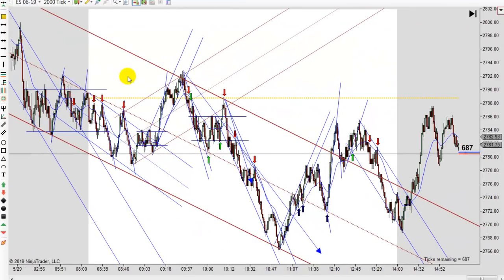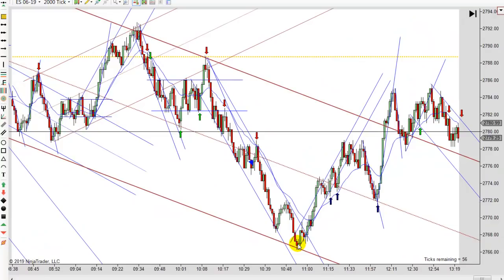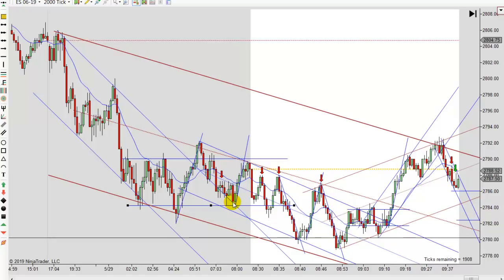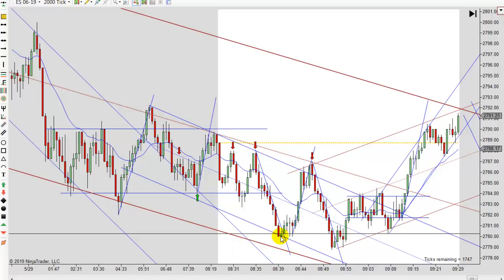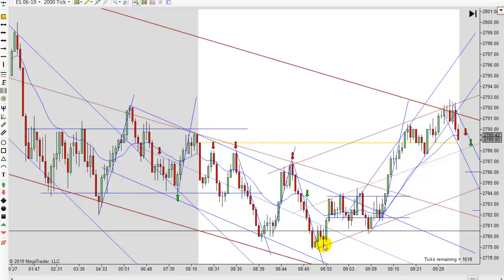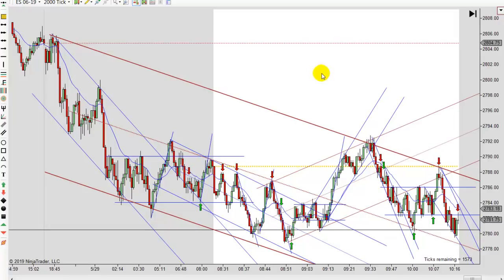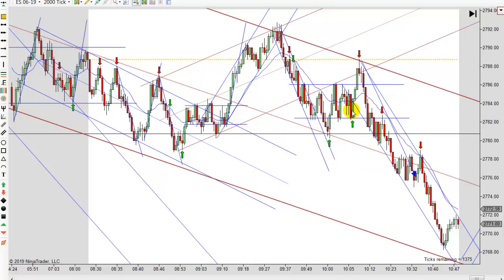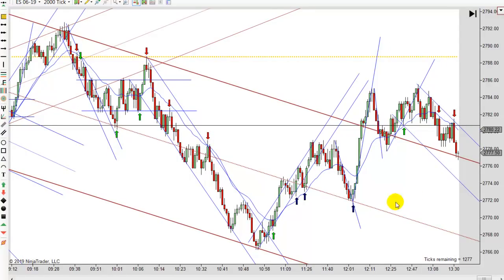Learn How To Day Trade With Price Action 05-29-2019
Learn How To Day Trade With Price Action 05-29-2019 Futures, stocks and forex trading contains substantial risk and is not for every investor. An investor could potentially lose all or more than their initial investment. Risk capital is money that can be lost without jeopardizing ones’ financial security or life style. Only risk capital should be used for trading and only those with sufficient risk capital should consider trading. Past performance is not necessarily indicative of future results. Our full risk disclosure can be found